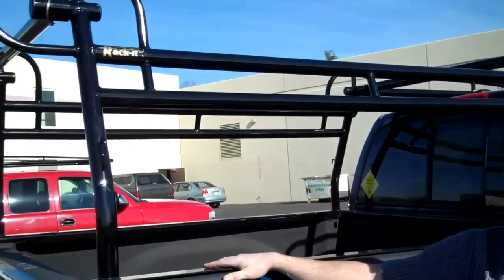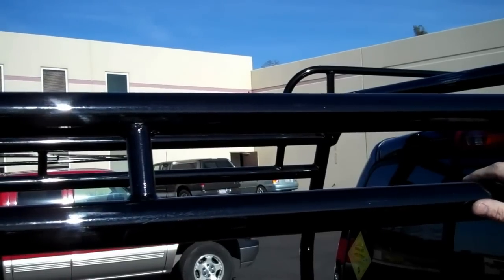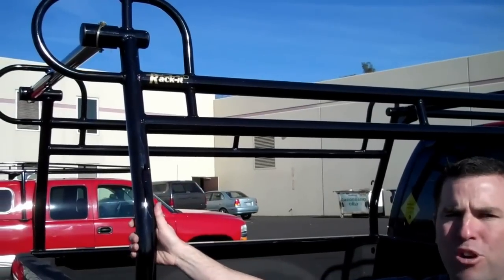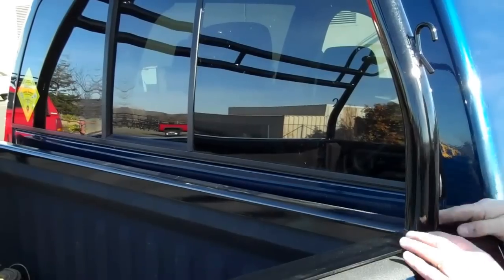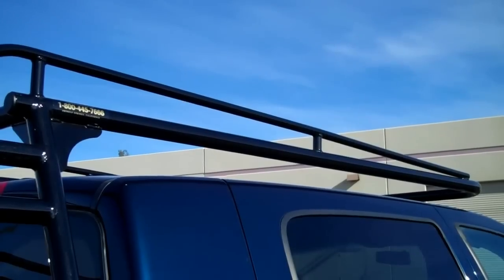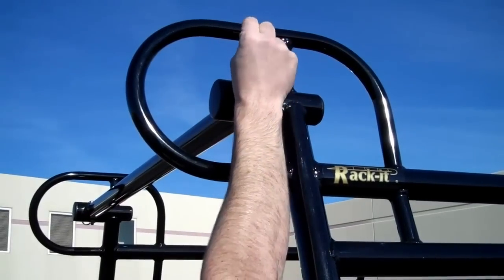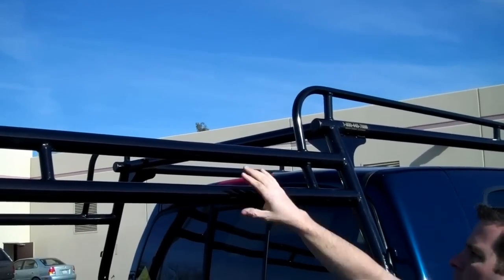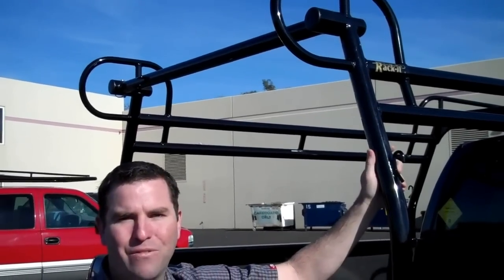Series 2000 Forklift Loadable Truck Rack by Rack-it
Gary Kank gives us a tour of the series 2000 forklift loadable truck rack by Rack-it. Commonly used by contractors who like to be able to load their rack with a forklift. Rack-it has been building tough racks since 1986. See more about Rack-it Truck Racks at http;//